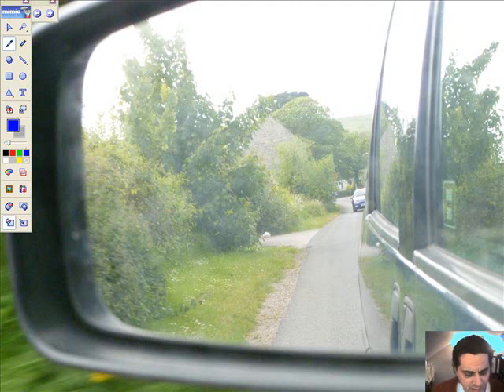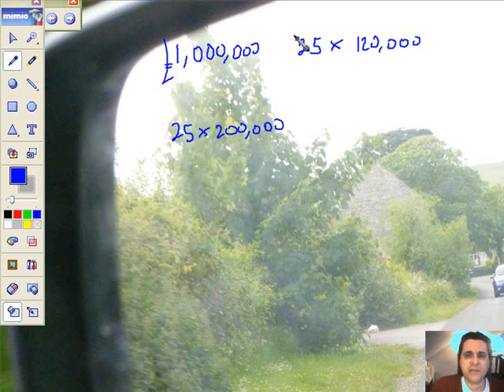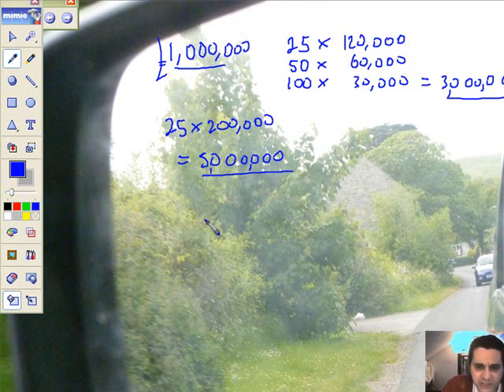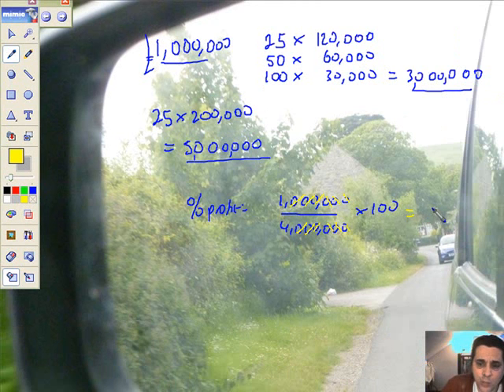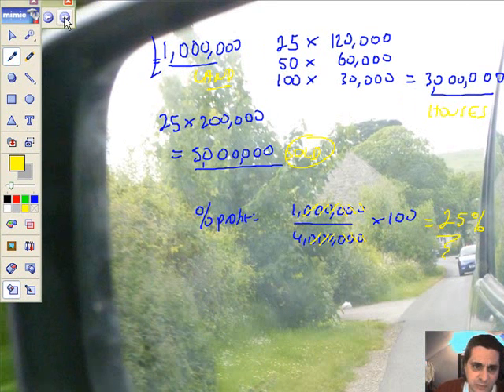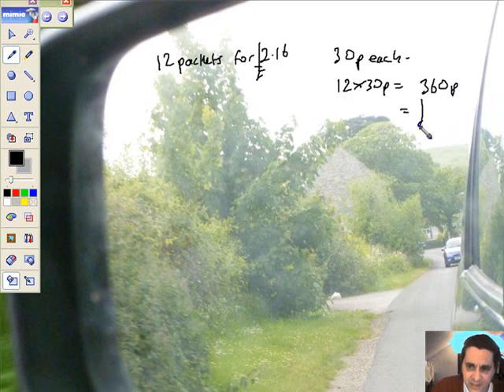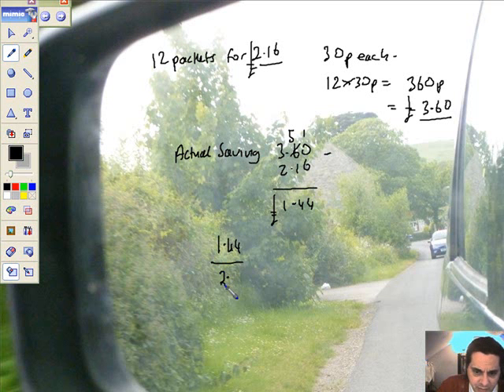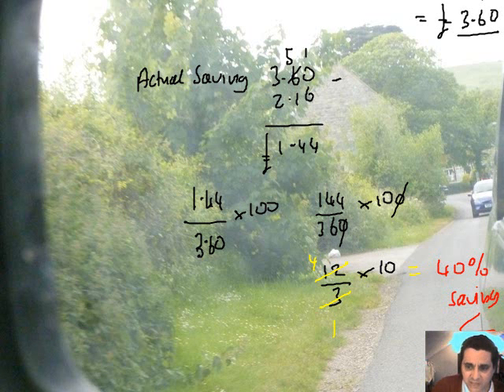u2 h 8.5